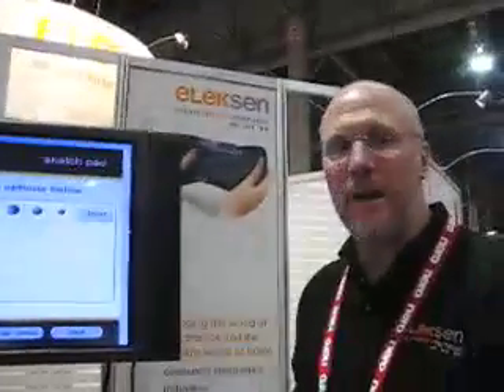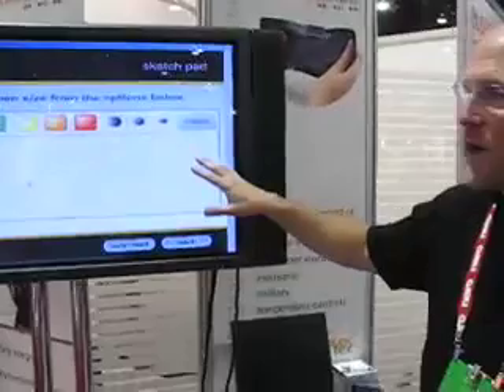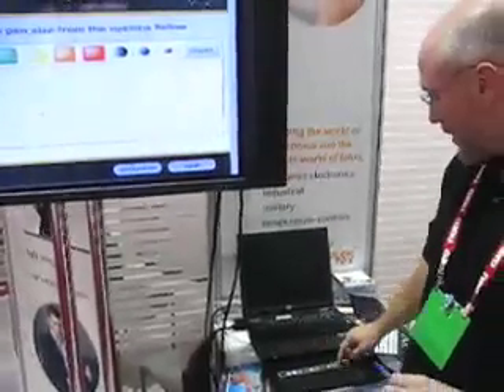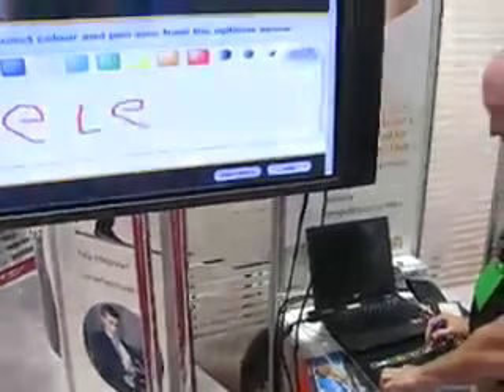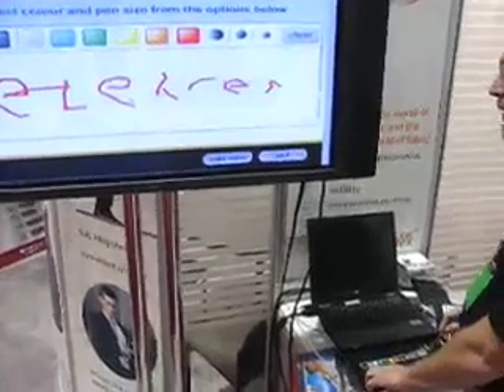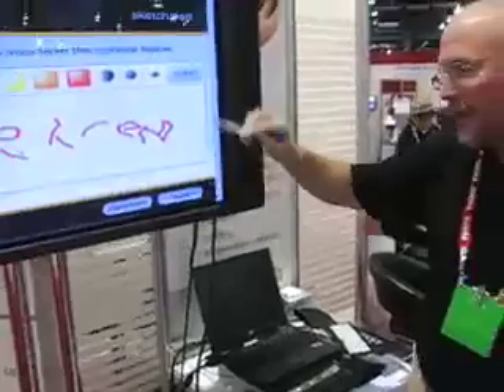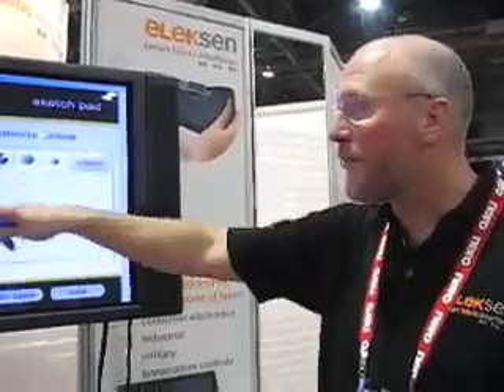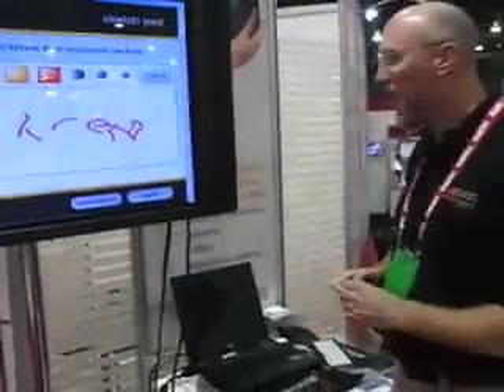Eleksen Sketch Pad Sensor Demo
Eleksen's ElekTex technology on display at CES 2007 - this is a demonstration of the sketch pad ability